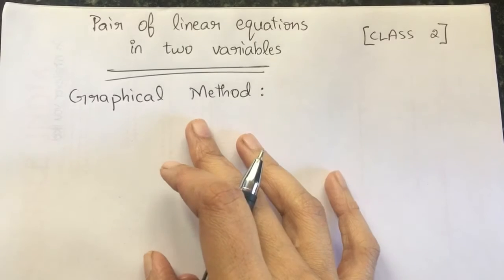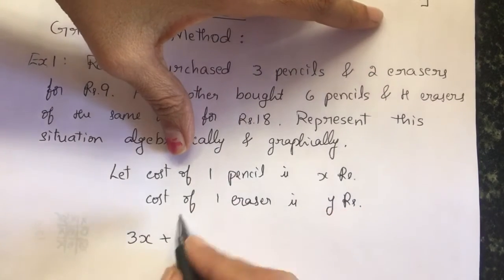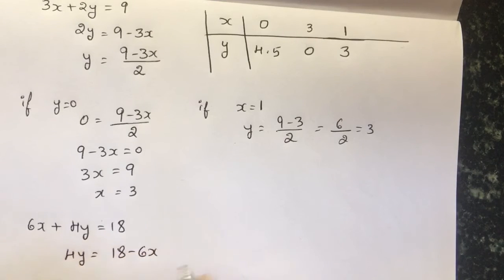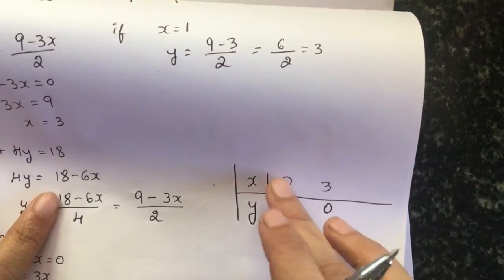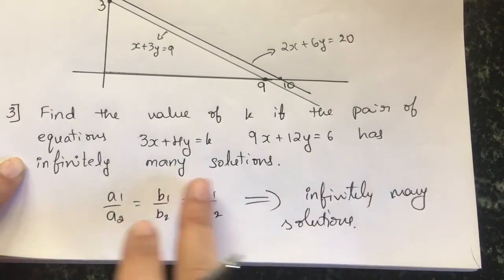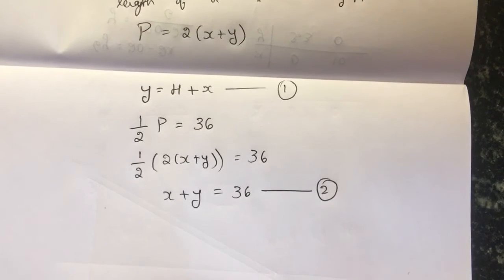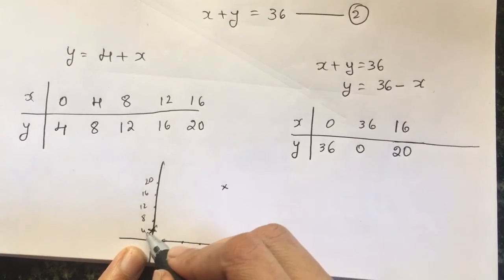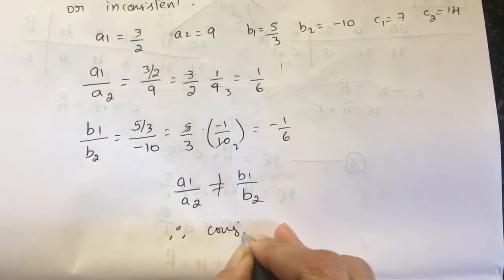Pair of linear equations in two variables class2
Graphical method of solving linear equations in 2 variables